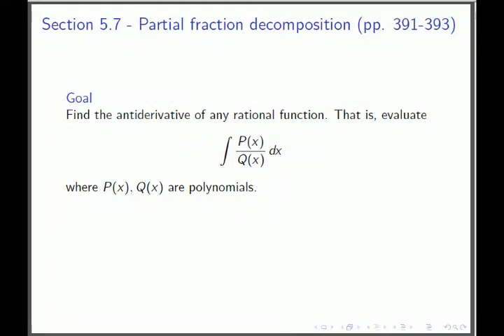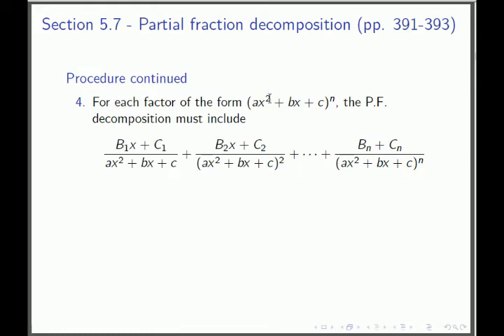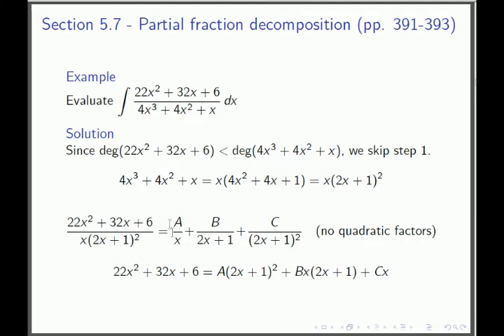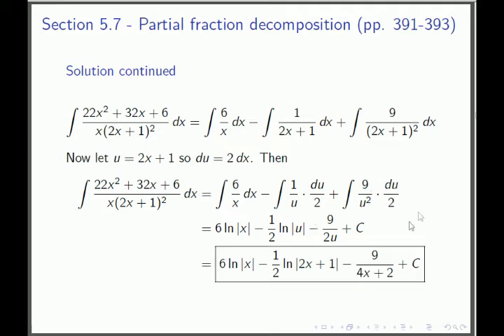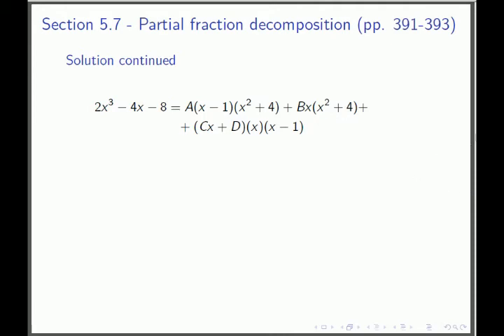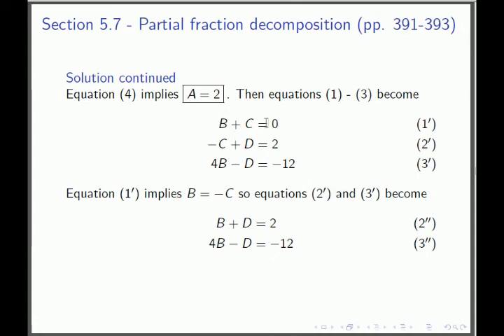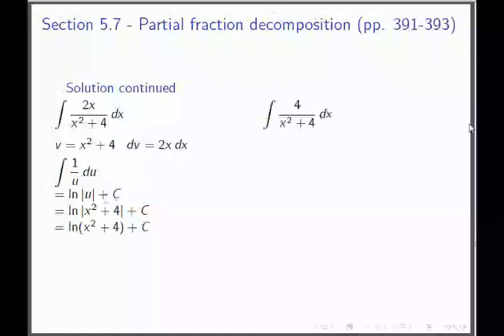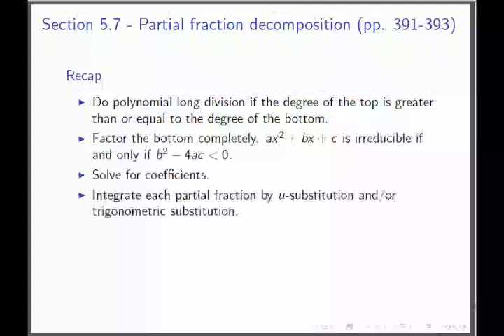Partial fraction decomposition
The procedure for decomposing rational functions into simpler ones is described.

Sorry for the typos.  I point them out in the video.